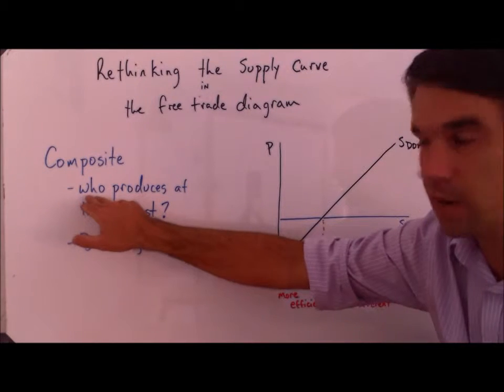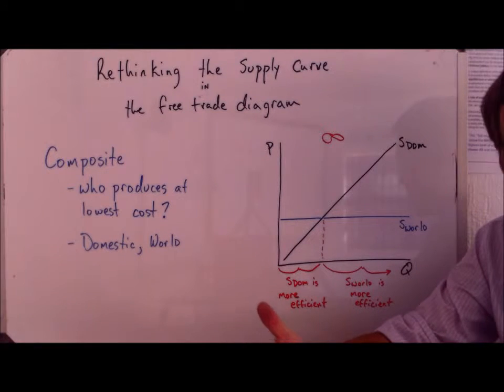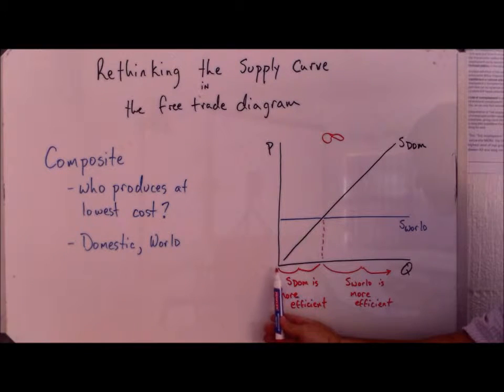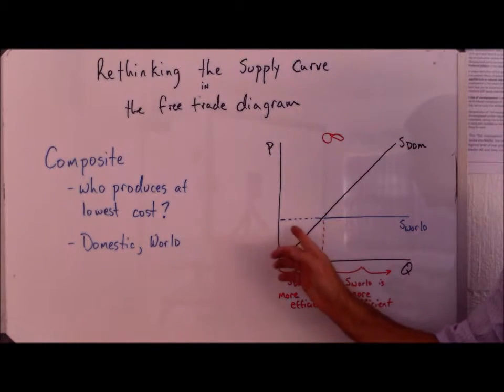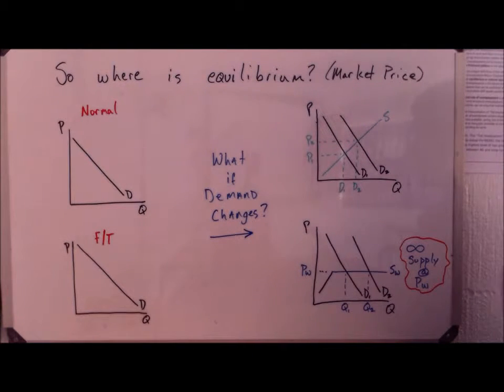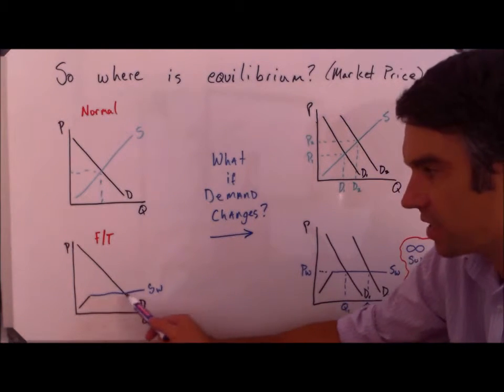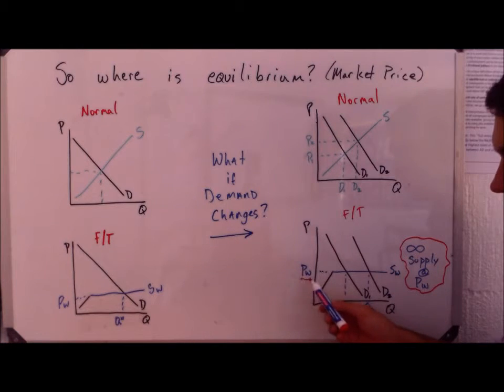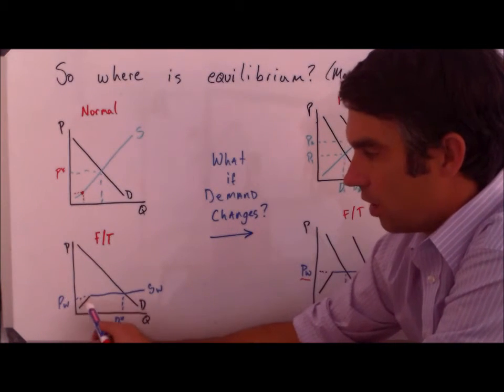Rethinking the Supply Curve in the Free Trade Diagram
Supply in International Trade is more complex as it comes from a variety of sources.